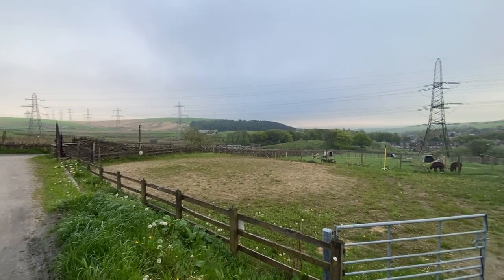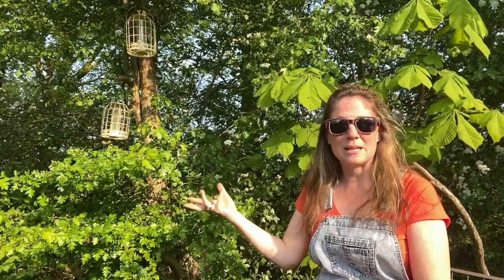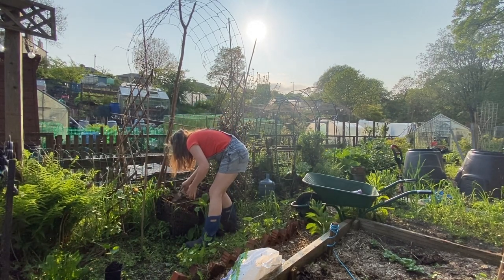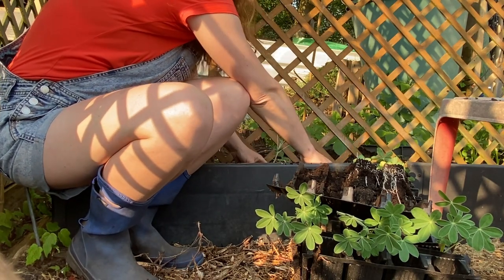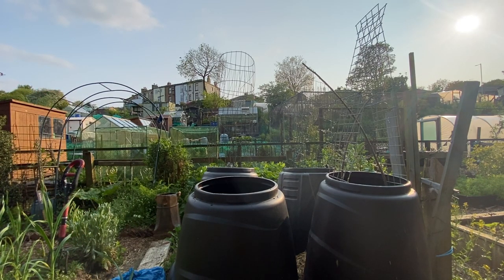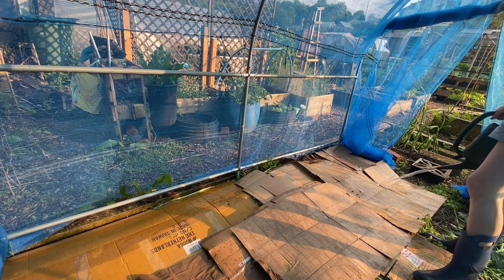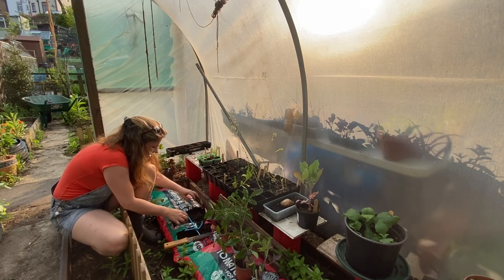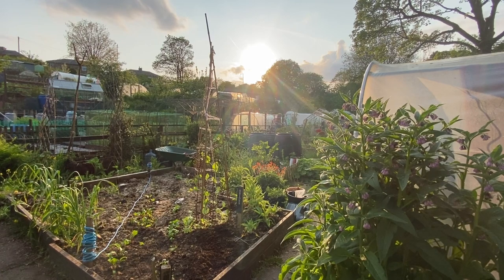VLOG 23- The BIG ALLOTMENT PLANT OUT! Tomatoes, Free Compost and Sunshine ☀️🍅🌱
It’s time to plant out all those plant babies and fill up the allotment beds ☀️💚

Tomato grow bags from @rocketgro
Hori Hori knife from @japetotools